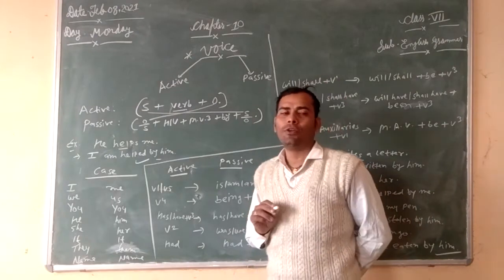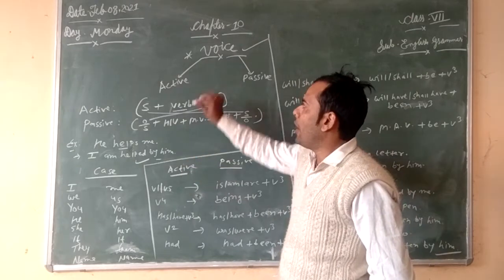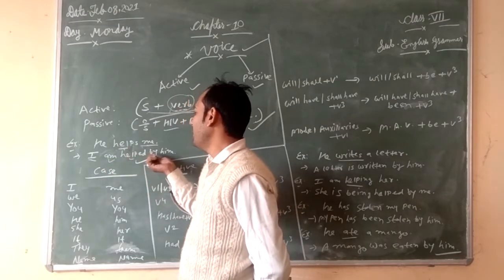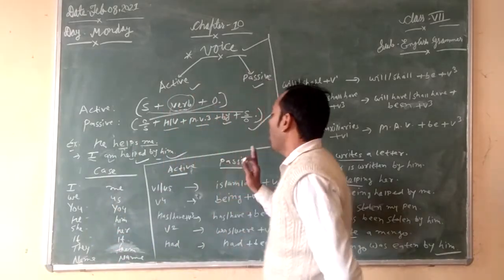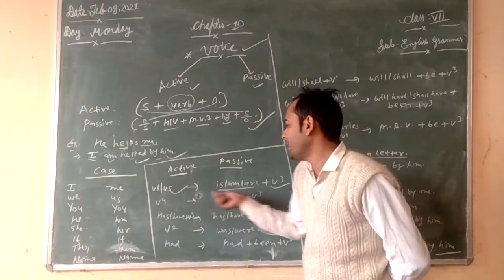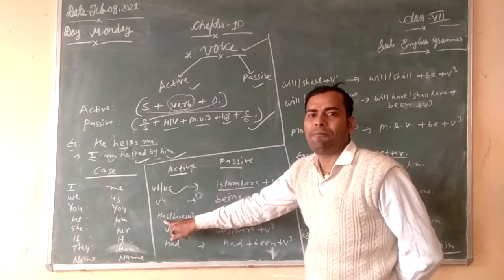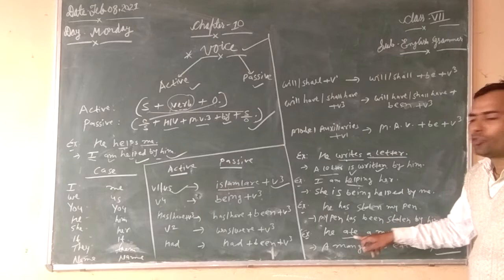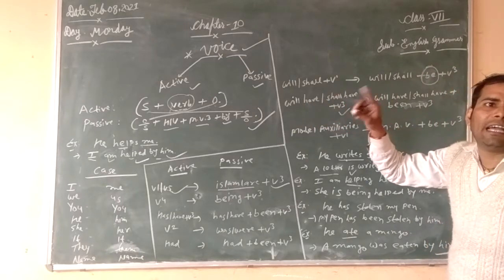Voice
chapter 10 Voice